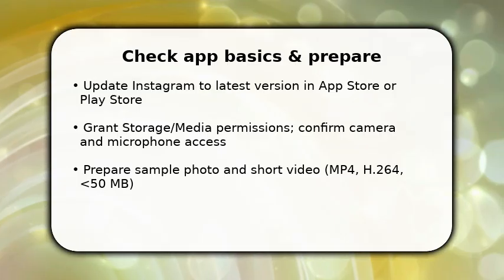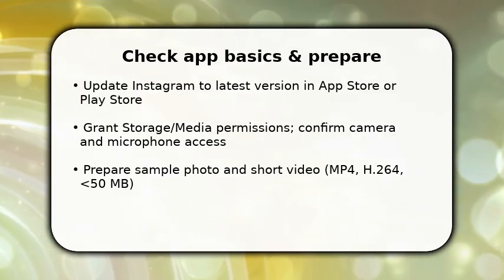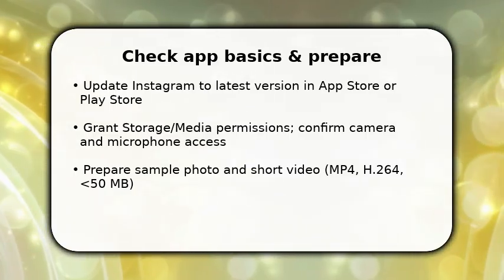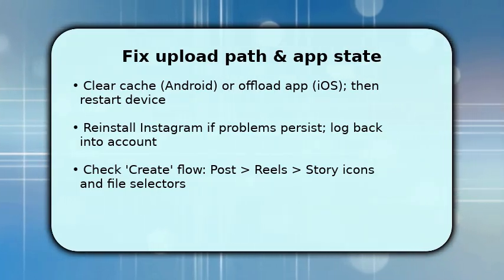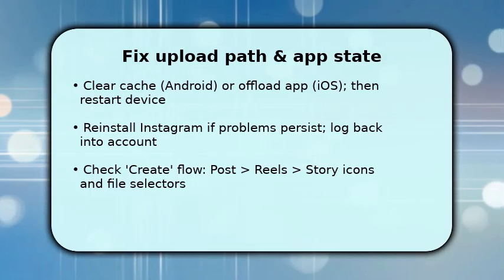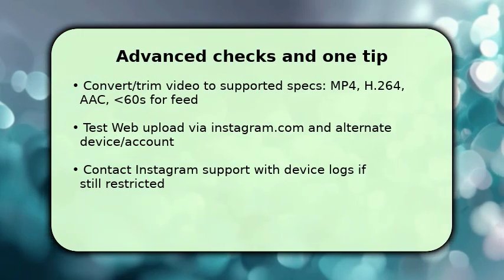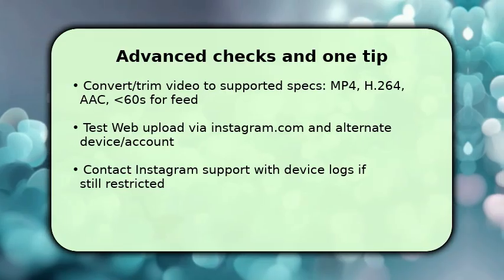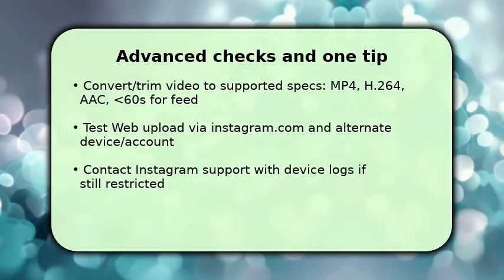How to Fix Add Photos Only in Instagram - Full Guide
How to Fix Add Photos Only in Instagram - Full Guide | 🔒 Surfshark VPN Deal — Stay private and secure. $1.99/mo + 3 Months Free ▸

Discover the ins and outs of fixing photo-only upload issues on Instagram with our comprehensive guide. Learn step-bythy techniques to ensure your images are displayed correctly, from account settings adjustments to software troubleshooting.

Instagram, photo only, fix add photos issue, upload problems, display correctly, account settings, software troubleshooting